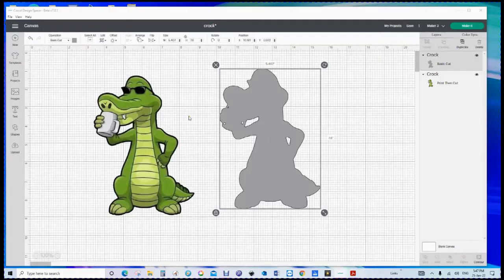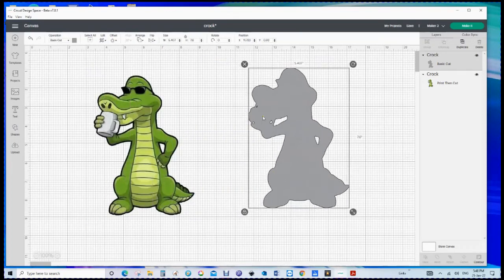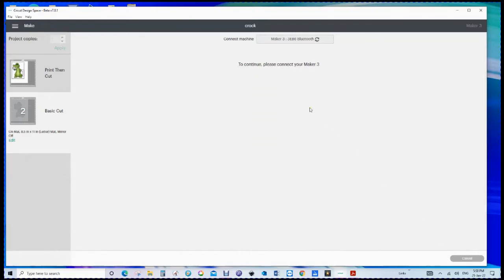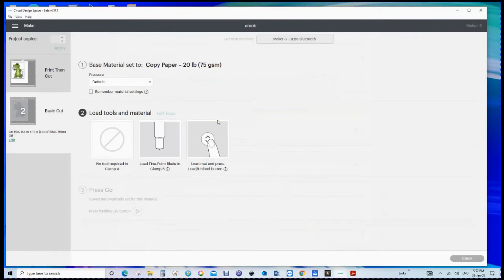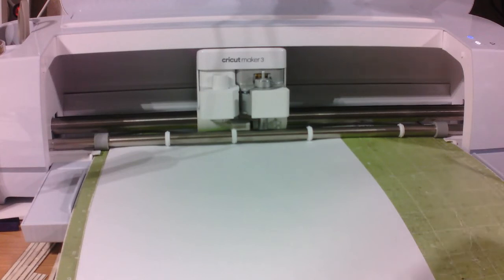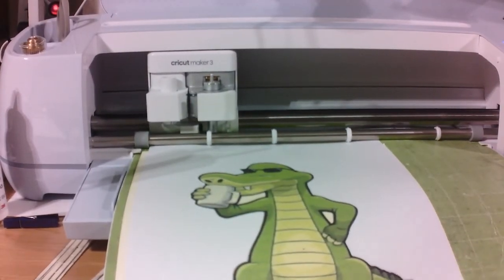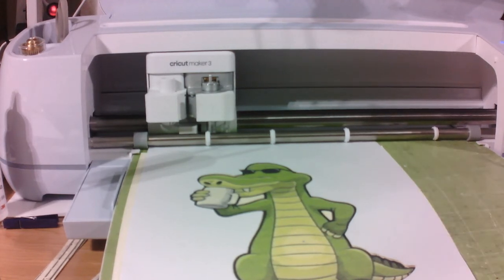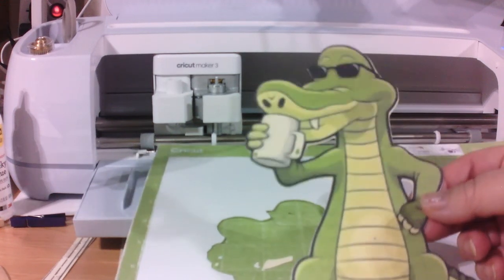Picture too big for Print Then Cut, try this.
how to cut out a picture which is too big for print then cut on the Cricut